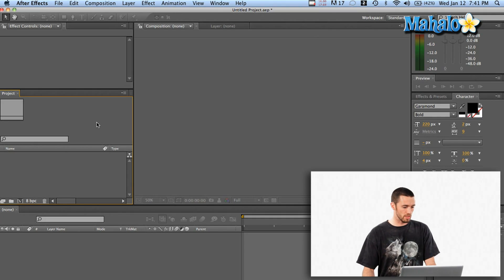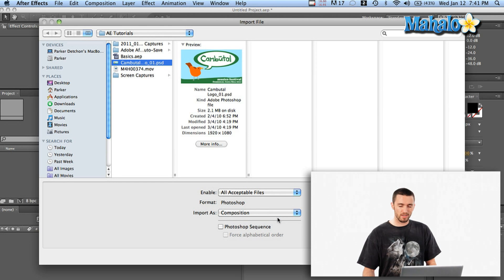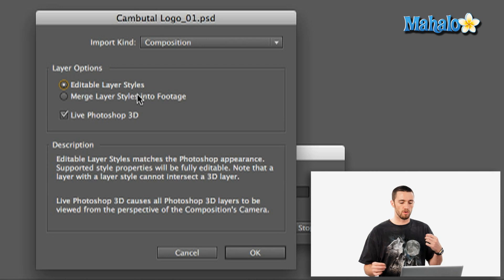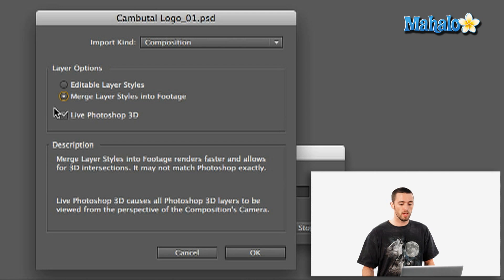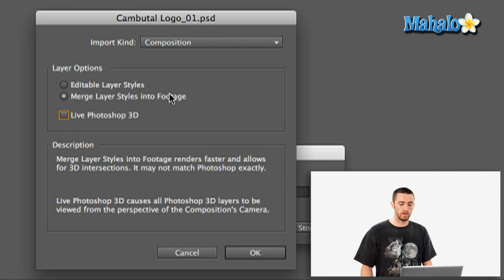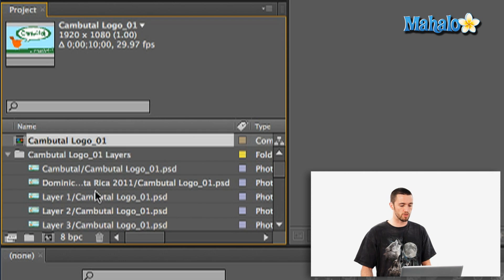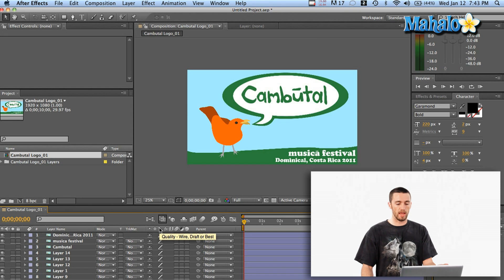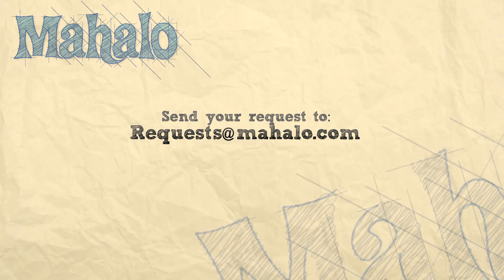How to Import Photoshop Layers Into Adobe After Effects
Importing Photoshop layers into an Adobe After Effects project is a lot easier than you might think at first. Since After Effects is designed with the Photoshop rendering engine included in the program, After Effects can import all attributes of Photoshop files, including position, blending modes, opacity, visibility, transparency, layer masks, layer groups, adjustment layers, layer styles, layer clipping paths, vector masks, image guides and clipping groups.

To begin, navigate to the top menu bar and click File -- Import -- File. Find the Photoshop document you want to import in the Import File dialog box that appears. Before you click Open, make sure you set the Import As drop down menu to Composition.

This will make After Effects view and import the file as one element through Photoshop will all the layers attached.

Once you click Open, you'll see another dialog box, where you can choose to have After Effects Merge Layer Styles Into Footage.

*Checking the box next to Live Photoshop 3D will cause the Photoshop layers to be viewed from the perspective of the compositions camera. This may or may not apply to you, depending on whether or not you have any 3D elements in your Photoshop document.

Once imported, you'll see the Photoshop files located in the Project window. Additionally, each layer should be neatly organized into a single folder for quick access.

With the ability to integrate Photoshop files into After Effects while preserving the layer format, Adobe makes it extremely easy to work on a single project across multiple platforms.